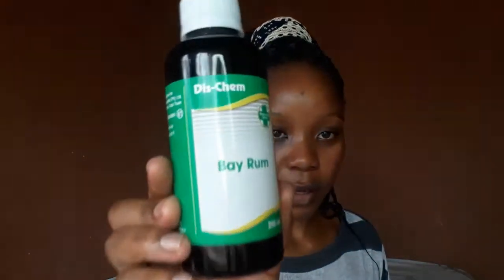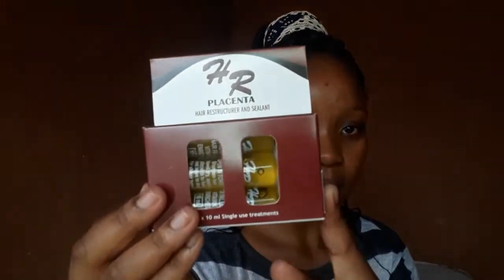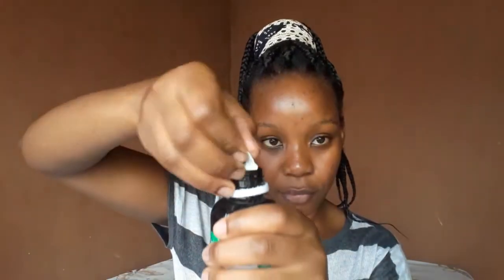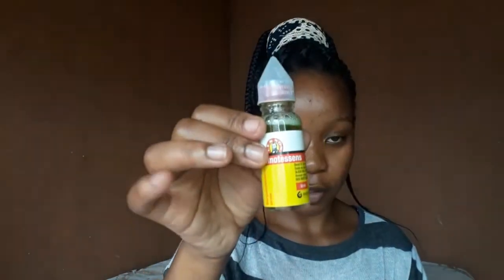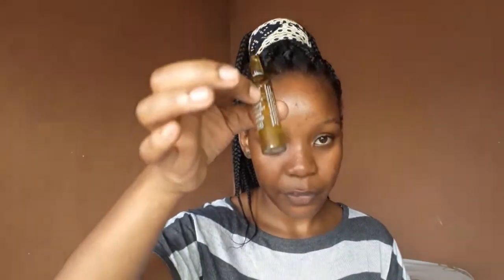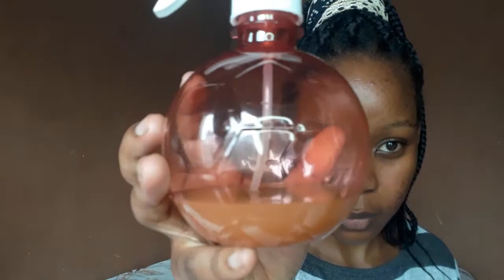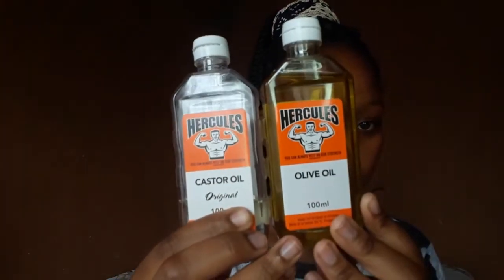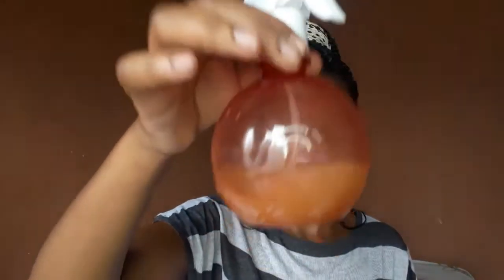Grow hair faster using only 3 Products(Bergamot essence,Bay rum &Placenta)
hey guys
Welcome bck ..

on today's video I'm going to be showing you how to make the most talked about hair growth mixture/product using only 3 products that you can get without having to break the bank.